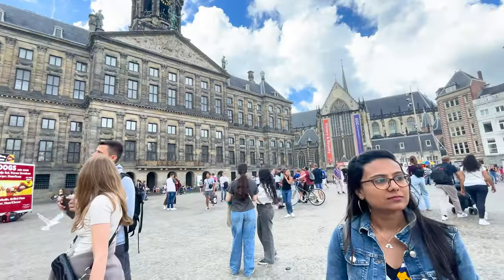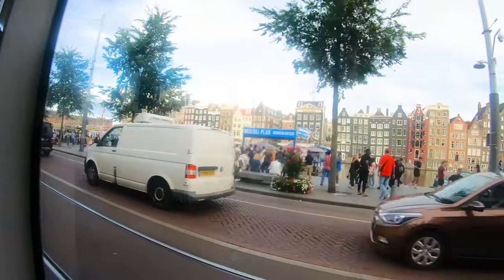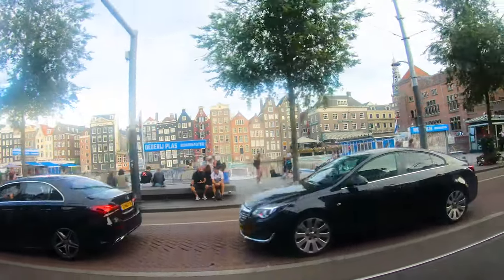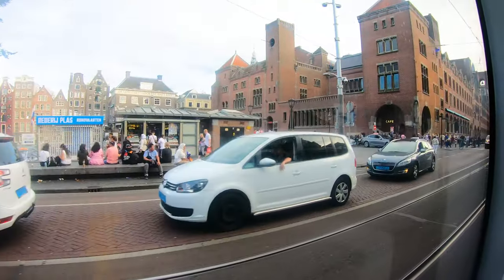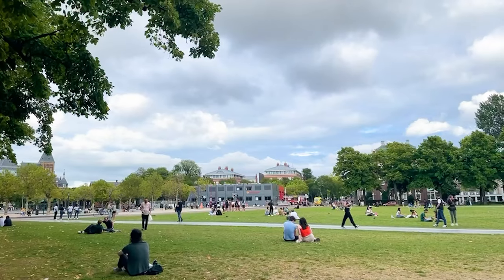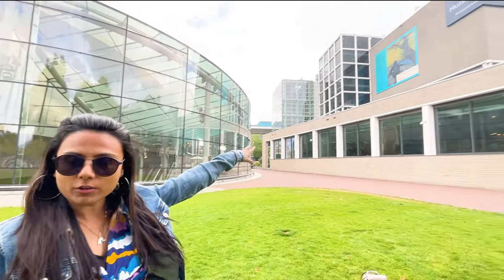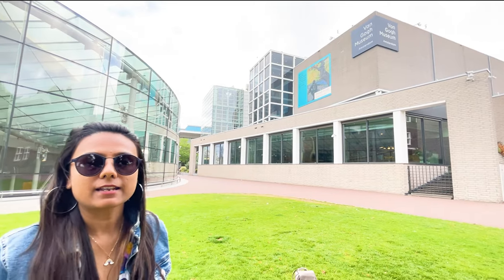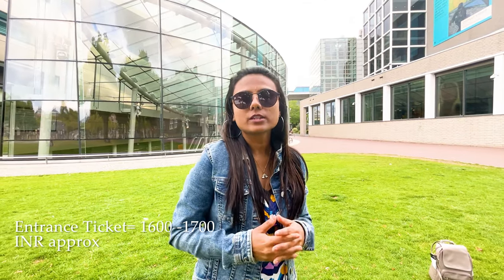Amsterdam in 1 day | Jordaan + Canals + Museums + Palace | hiscamherbackpack | vlog 73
Enjoy the travel guide to Amsterdam

00:00 Intro
0:21 Royal Palace of Amsterdam
1:04 Amsterdam Square
1:24 City walking
2:20 Jordaan Neighbourhood
3:08 What to eat in Amsterdam
3:50 Experiencing Tram journey
4:00 Museumplein - How to reach from Amsterdam Central
4:56 Van Gogh Museum
5:02 Moco Museum
5:28 Van Gogh Paintings
5:39 Steldeijk Museum
5:45 Rijksmusuem

Thanks !!